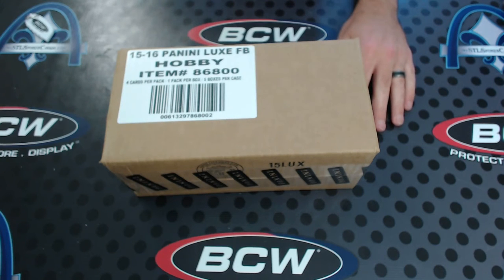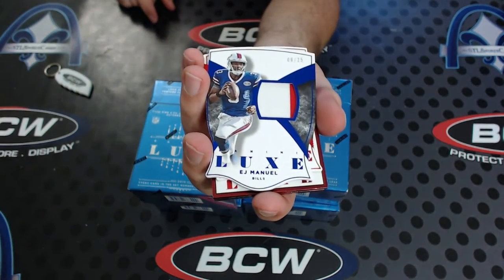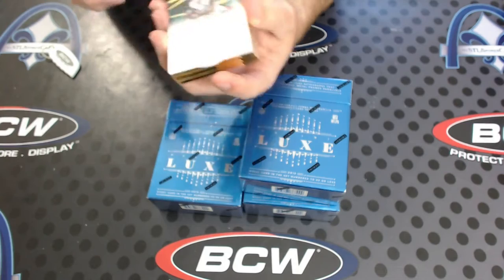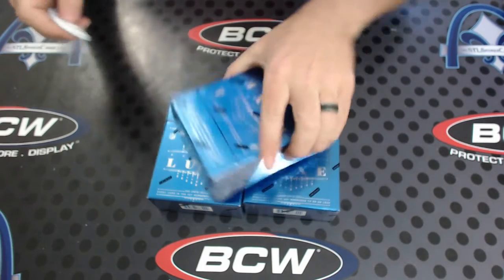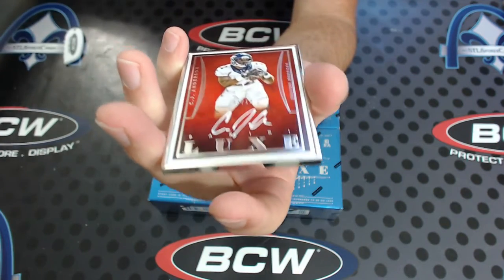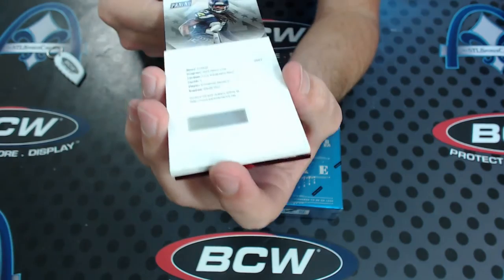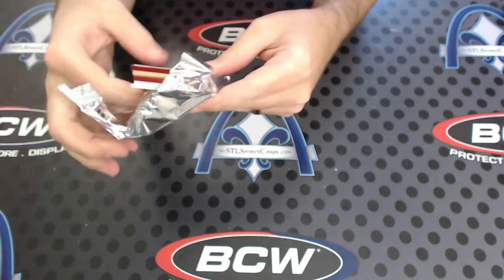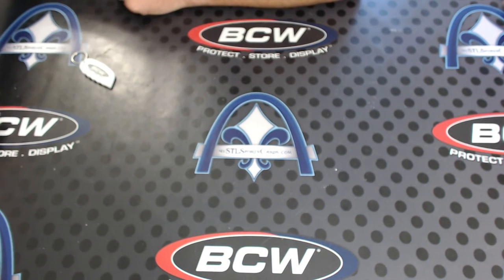2015 Panini LUXE Football Personal Case Break fro Alan